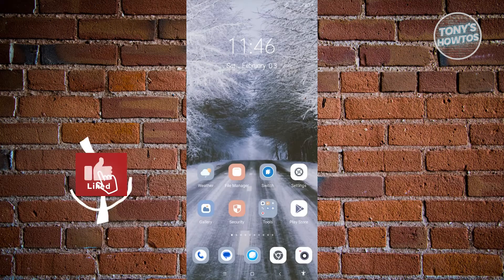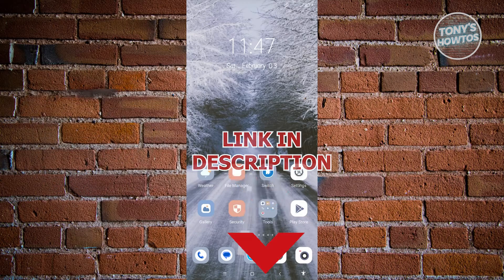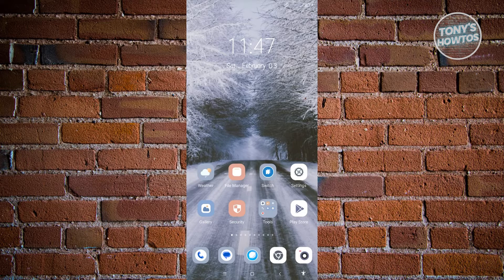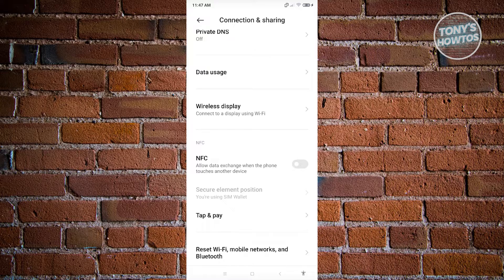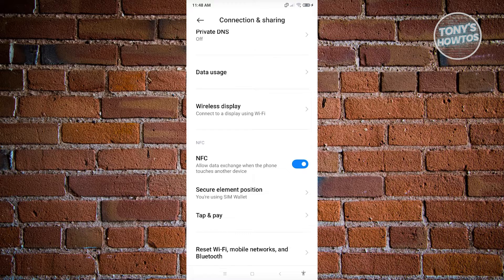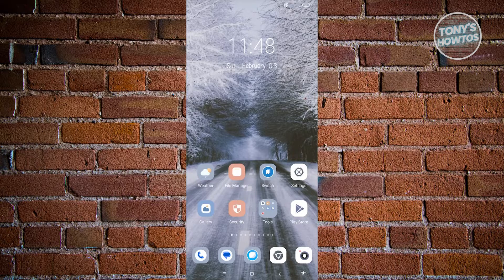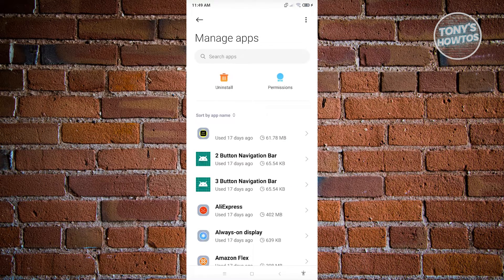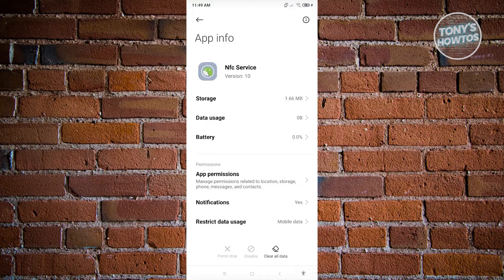How to Fix Nfc Not Working on Android Phone (2026)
In this video I show you How to Fix Nfc Not Working on Android Phone in 2026. The quick and easy tutorial how to solve nfc tag error problem on adroid. Do you want to know step by step How to Fix NFC Reader Tag Not Working in 2026? Yes? Great!